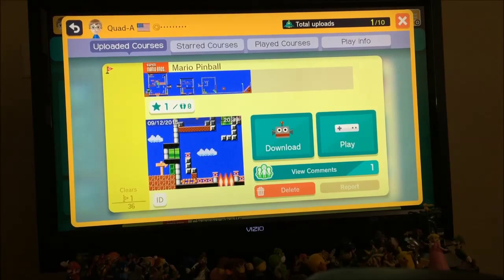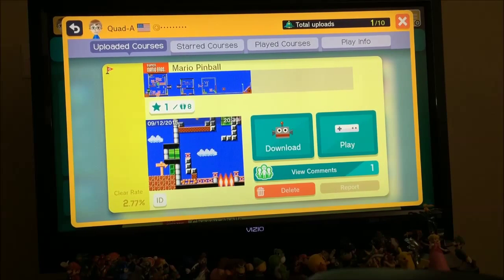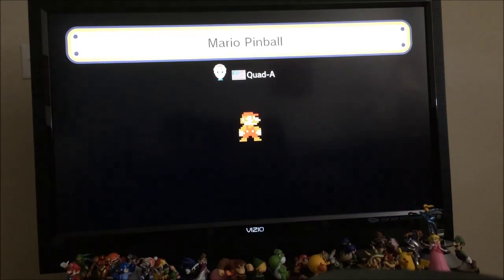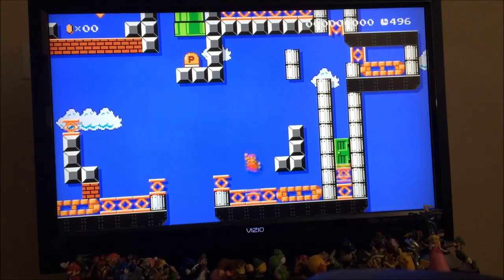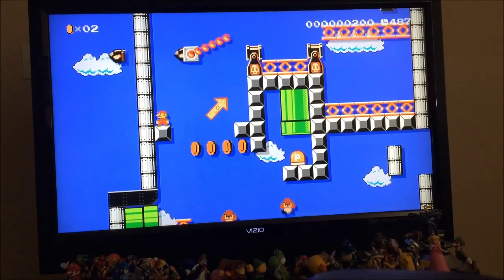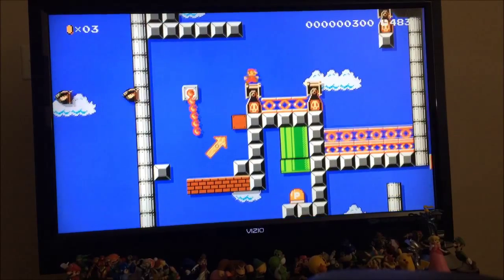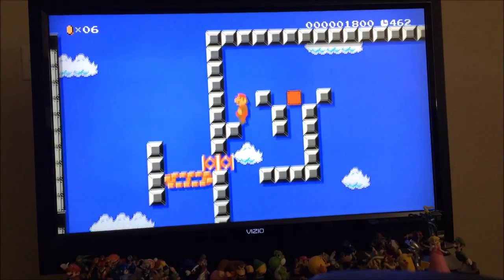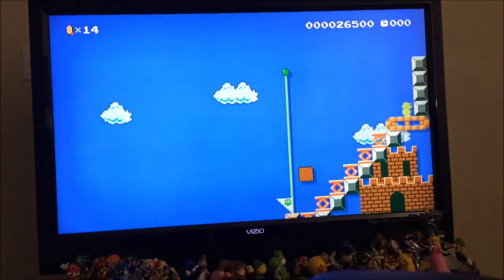"Mario Pinball, My Own Course!" SUPER MARIO MAKER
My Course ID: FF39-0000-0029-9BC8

Super Mario Maker, I got unbelievable feedback on the last video so here is another one! Capture card I am looking more into if this is what entertains you guys as well :)

Amiibo, Wii U, Kaizo